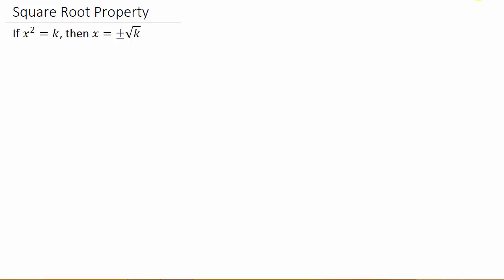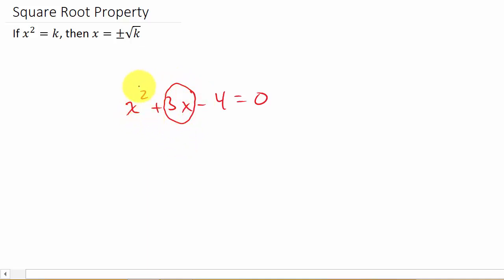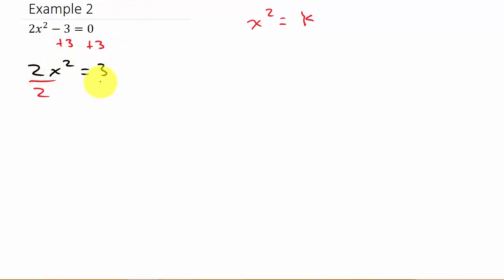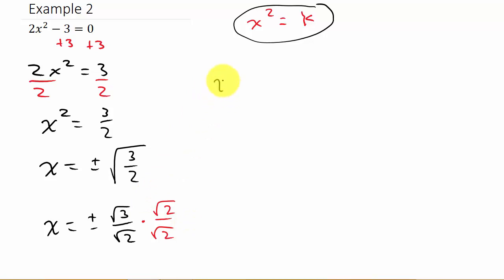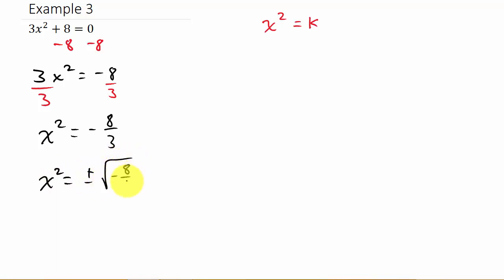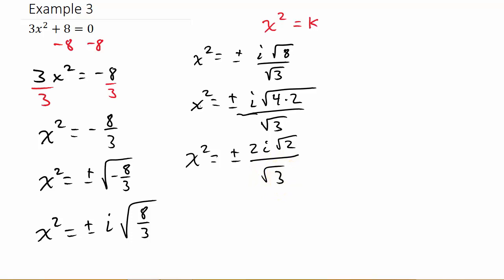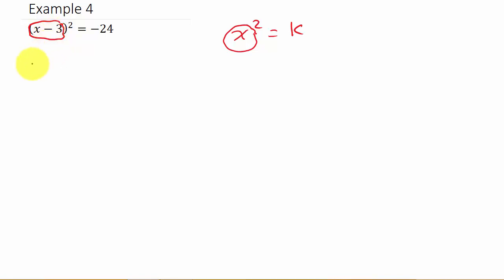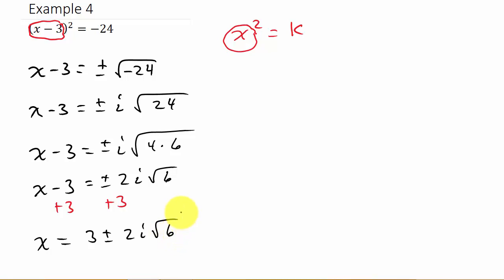Square Root Property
This video shows how to solve a quadratic equation using the square root property.